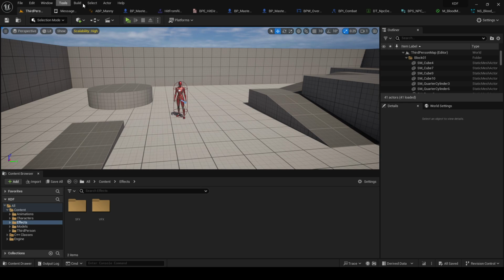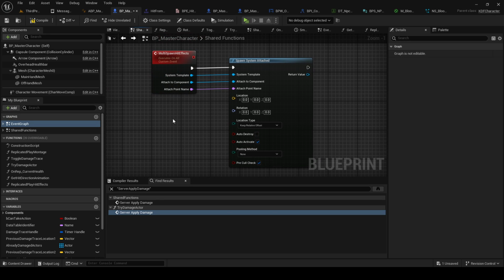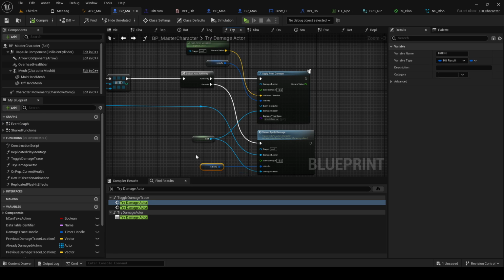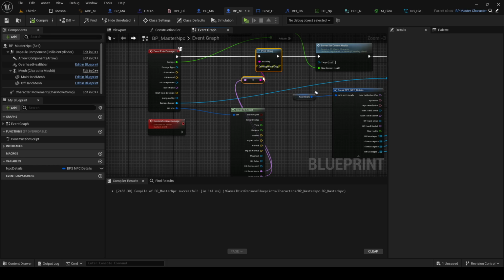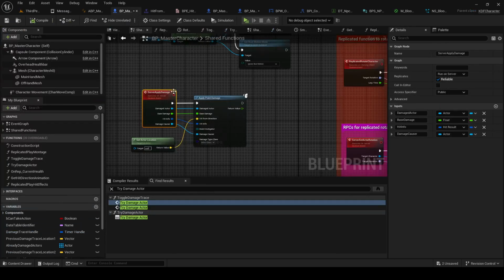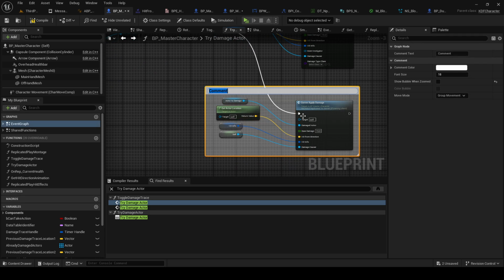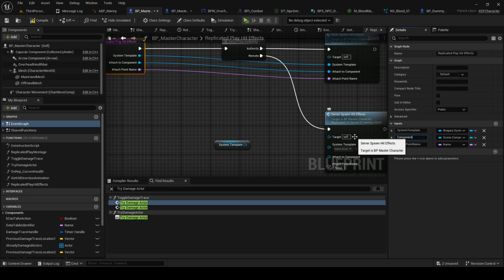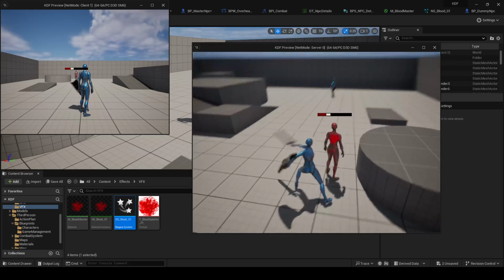UE5 Full Game Tutorial #14 - Replicated Hit Particles/Effects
Hi All and welcome back to the Channel. The Goal of this series is to create a Co-Op action fantasy game inspired by games like Darksouls but with a game loop closer to Rogulites like Risk of Rain and Ravenswatch! But most of the system will be usable for general RPGs and other game types aswell. In this video we will add hit effect particles when enemies get hit.